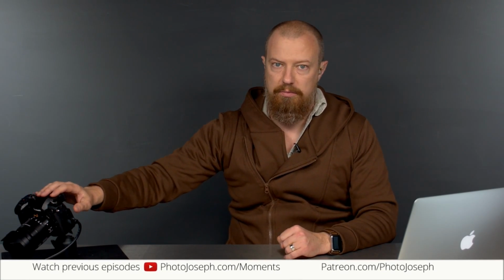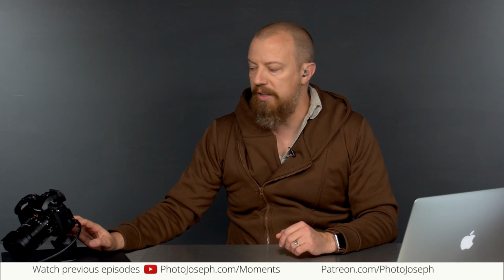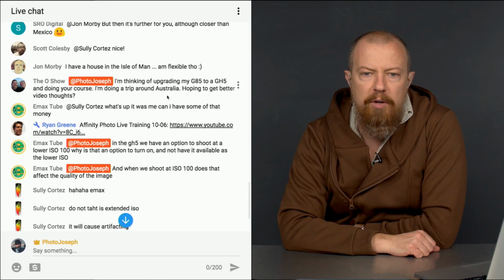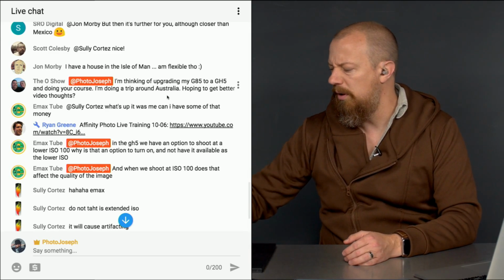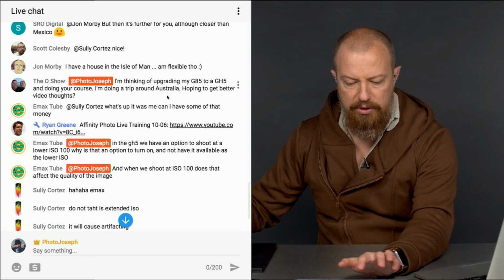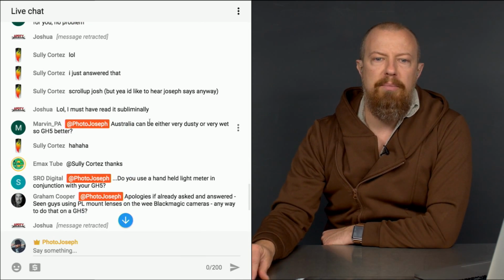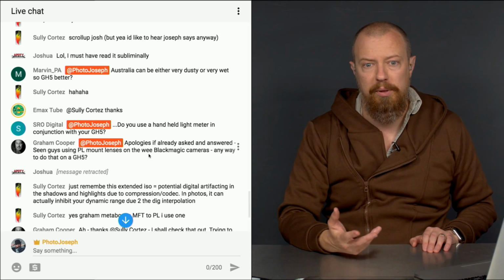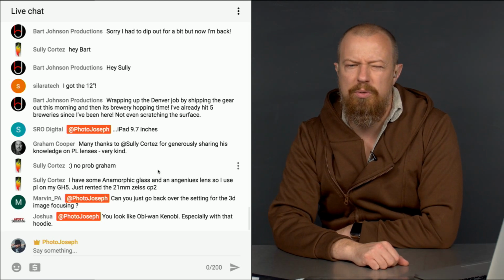Commentary: Gear Insurance, GH5 Training Course, Expanded ISO, and More! — Photo Moment 2017-06-14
This is the commentary from the June 14ths Photo Moment "Minimum Shutter Speed; How and Why to Use Low Shutter Speed". If you haven't seen it, watch it

-PhotoJoseph